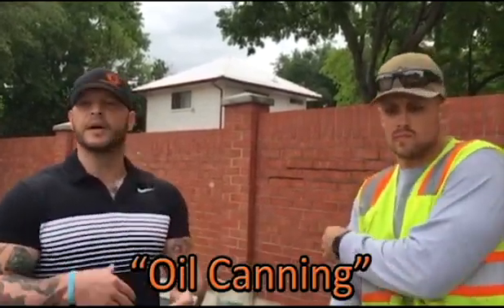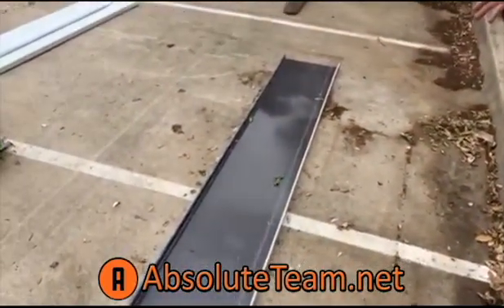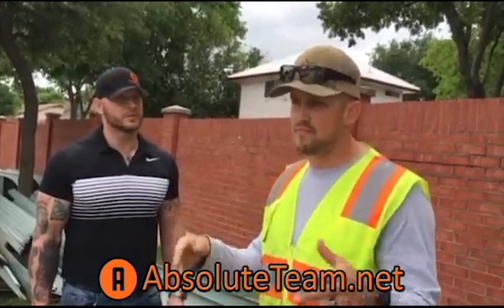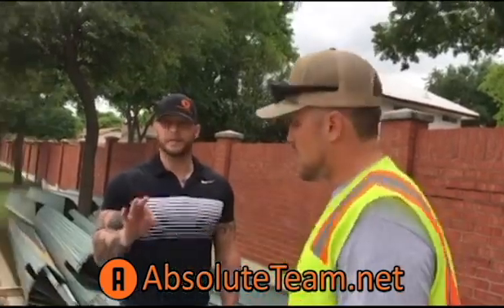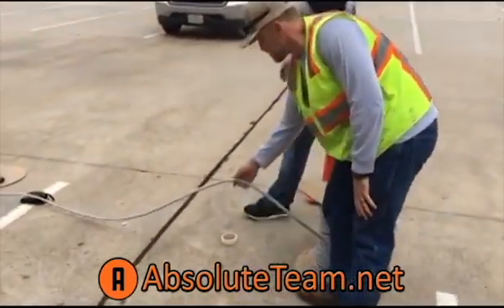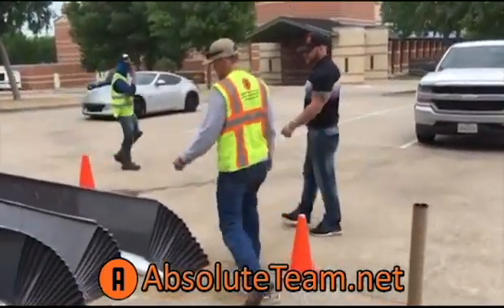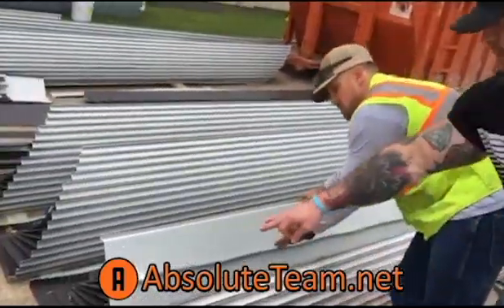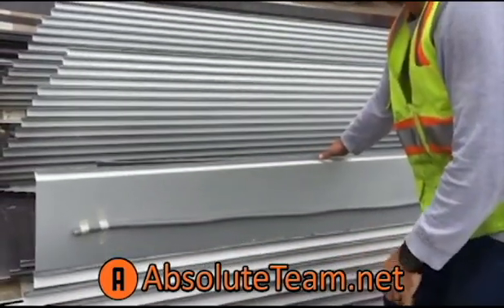Oil Canning - Standing Seam Metal Roofing - Absolute Construction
Adam Noble and Matt Jones explain "oil canning" and how to avoid it on commercial roofing projects.  Richardson, TX